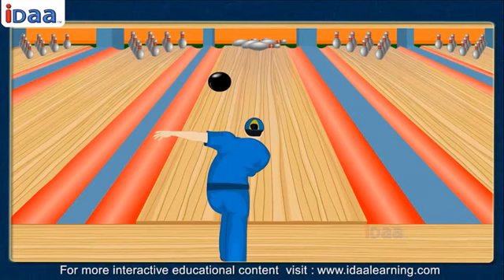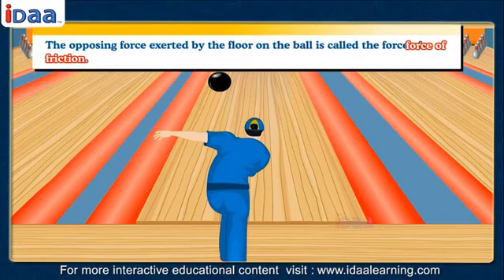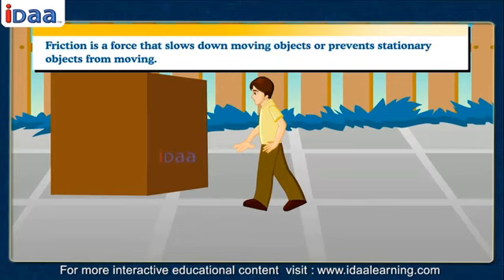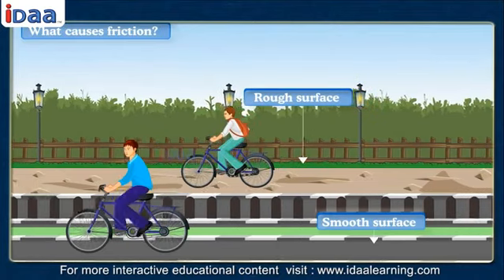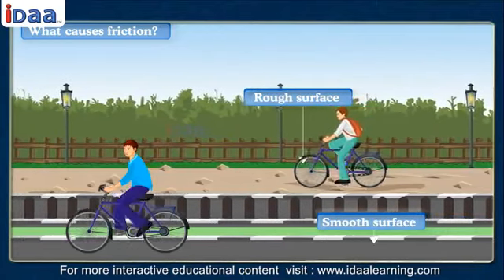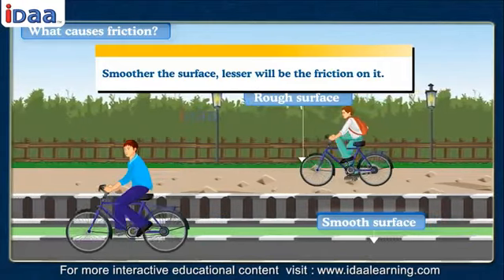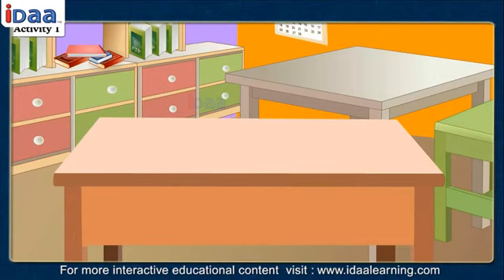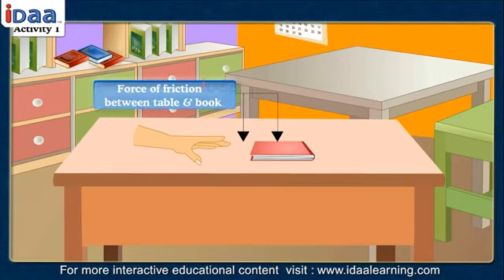iDaa - Friction CBSE Class 8 Physics | Kinderspaces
Friction is a force that slows down moving objects or prevents stationary objects from moving.
Force of friction acts opposite to the direction of the motion.